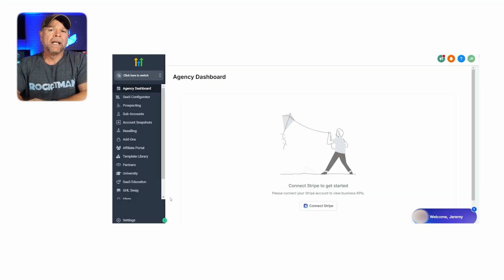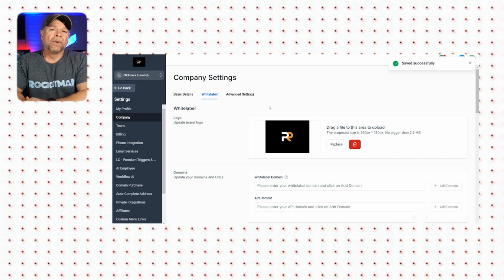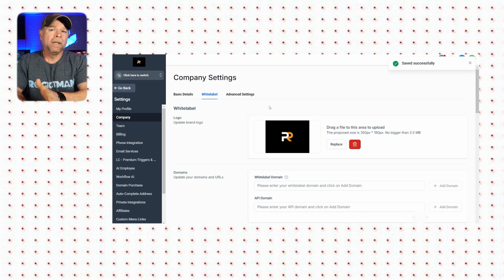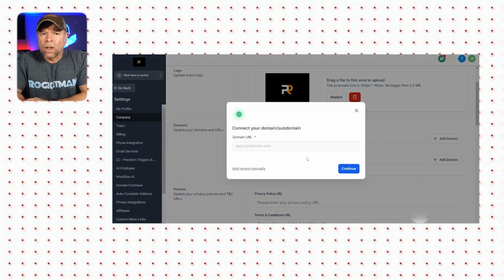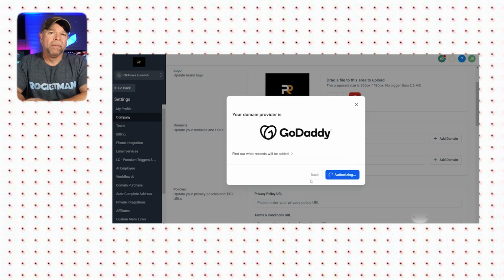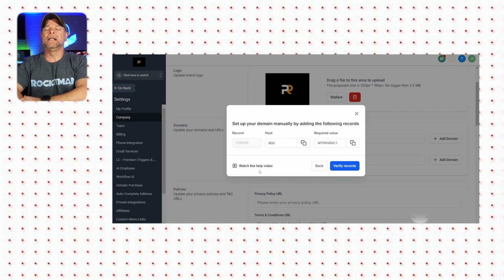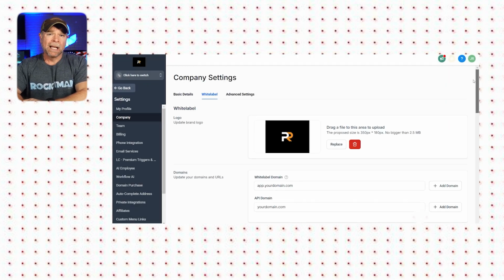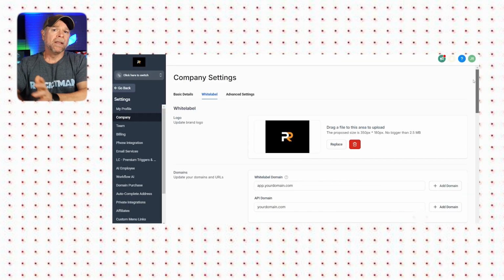How to Whitelabel GoHighLevel 2025 (Tutorial)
Learn how to whitelabel GoHighLevel in 2025 and make it your own. This step-by-step tutorial covers branding, custom domains, and everything you need to create a fully branded platform.

🕑TIMESTAMPS:
00:00 Introduction - What to Expect?
00:20 Extended 30-Day Trial + Exclusive Bonuses
00:44 What is White Labeling
01:44 How to Whitelabel GoHighLevel
06:33 Outro + Exclusive Bonuses